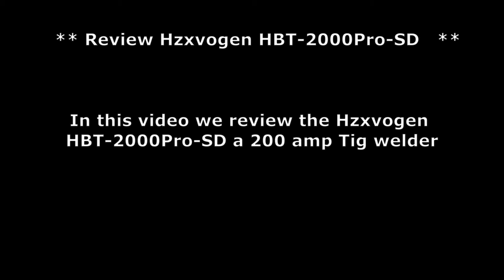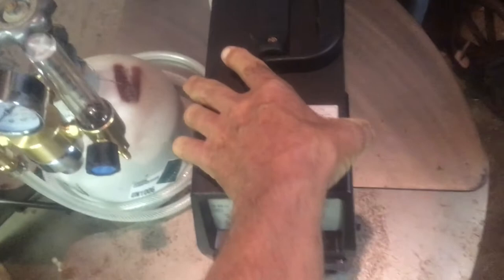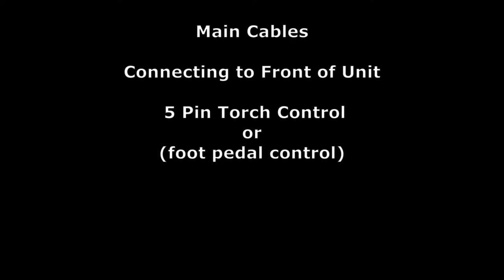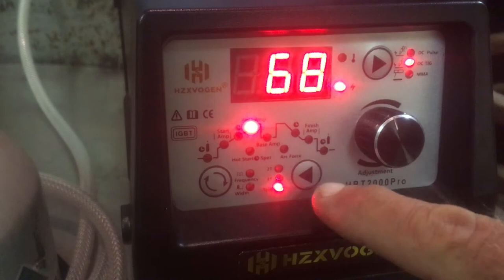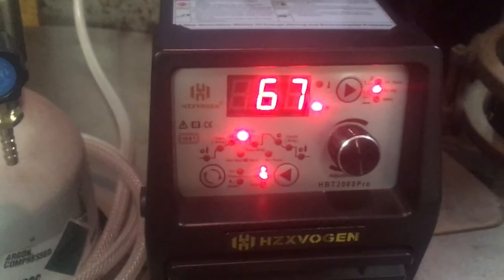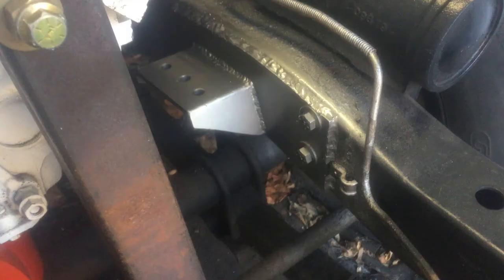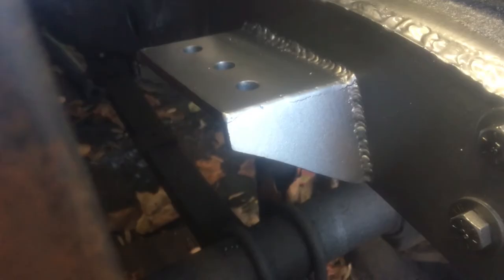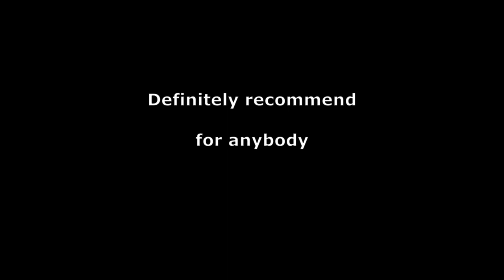Review Hzxvogen HBT-2000Pro-SD 200A TIG Welder Features/Setup/Operation/Examples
In this video we review the Hzxvogen HBT-2000Pro-SD a 200amp TIG welder to use on DIM DIY projects. This welder does Pulse Tig, HF Tig, and MMA. We go over all the manual controls. We cover setting it up, adjustments on it, what we like about it - along with gotcha's we found. We show various examples of how it welded on different thickness metal in both TIG and MMA on clean and pitted metal. We even review the user manual.

Intro

Quick Overview Features
Initial Setup Welder
Locating Welder / Air Flow
Hose Connections / 1st Gotcha
Connecting Main Cables /5 pin
Connecting Cables Torch/MMA/Ground
Overview of Cables
Menu Operation - Features Available
Button Controls - Torch Adjustments
Button Controls - How to they work
Torch Buttons - 2nd Gotcha

Examples of Welding
Bead Examples
Spot / Tacks - 19/14/12ga
Seam Welds - 12/10ga
Tack Welds - .250 on 110V
Setup MMA / Stick - .250 on 220V
MMA Welds - .250 on 220V

Final Review
Gotcha's
Pro's / Cons
Star Rating
Bonus: User Manual Overview / Review

P.S. - We never used a TIG welder before this one. In fact we had never TIG welded at all. We had a friend that welds all the time use it on heavy 1/4" plate using MMA mode and included his remarks on it as well.

P.P.S. - Information in videos can be affected by changes made to features, price, etc. by the manufactures, sellers, time, etc. impacting accuracy of any information contained in this video.This channel cannot guarantee or assume responsibility of information provided within this video because of this..